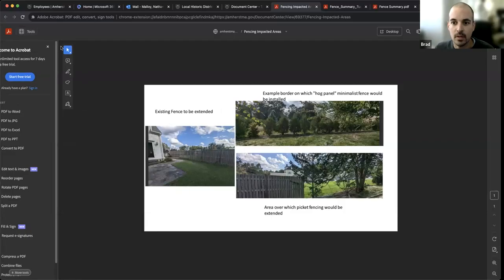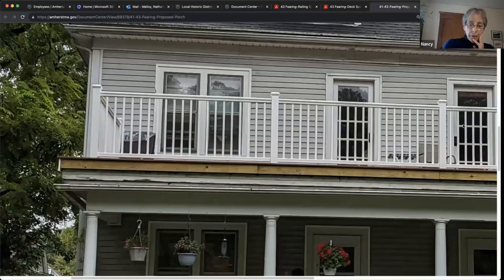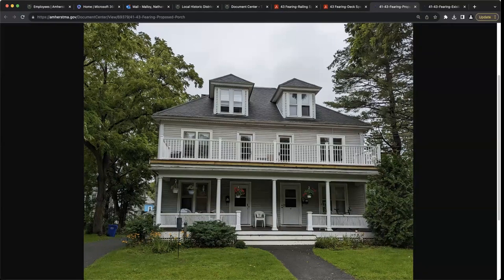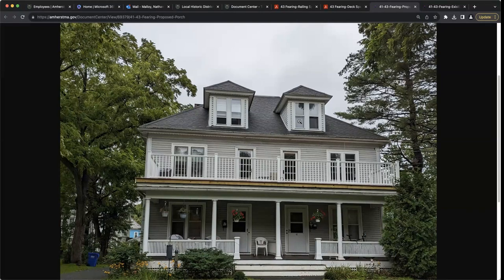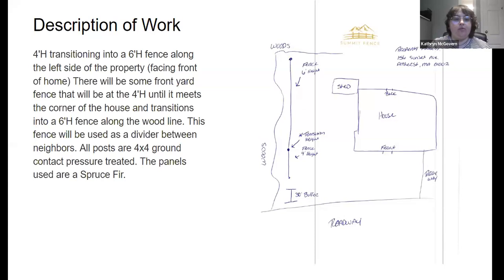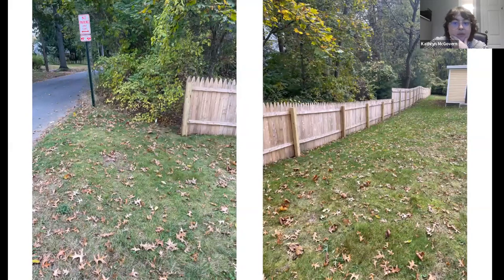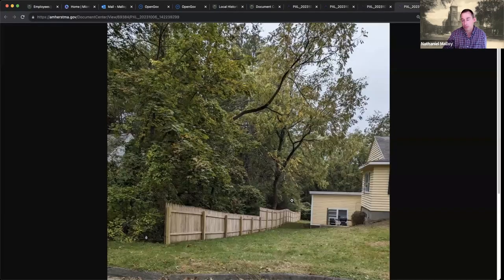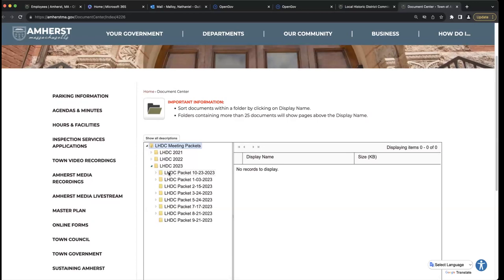Amherst Local Historic District Oct 23, 2023